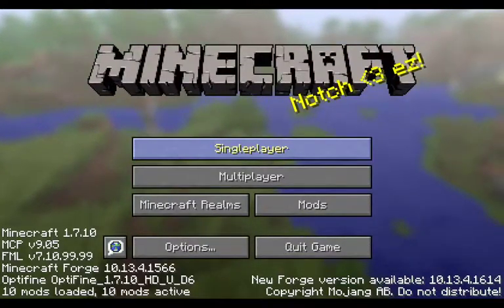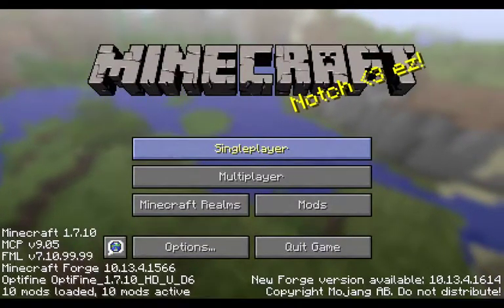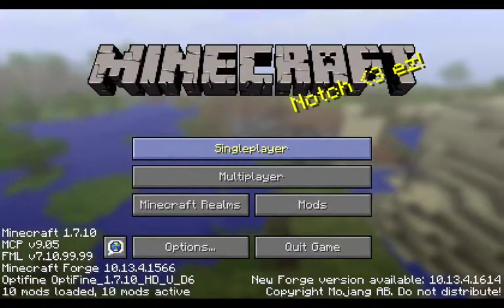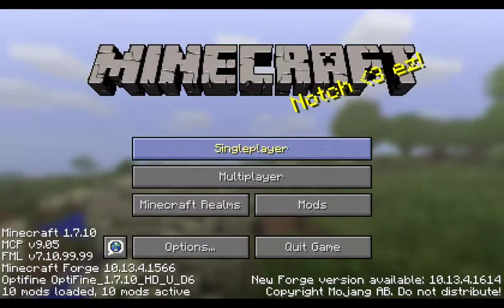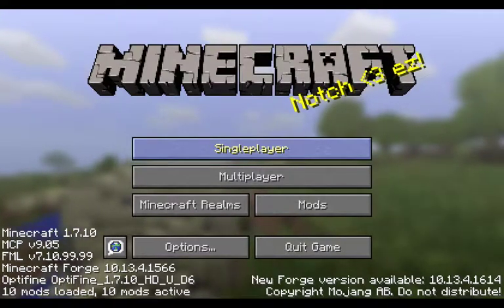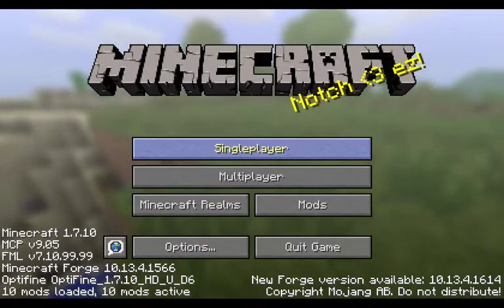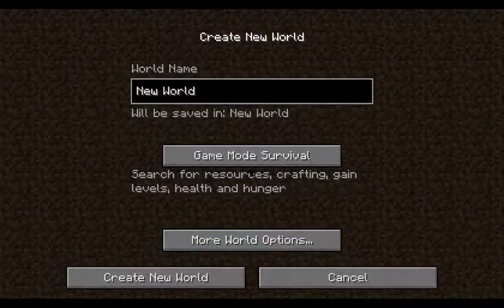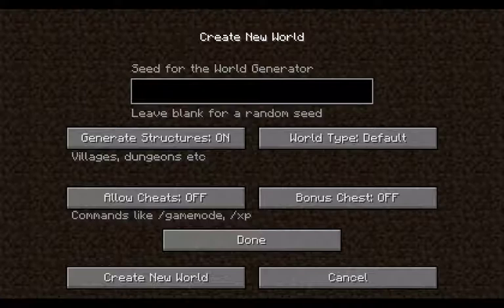Minefantasy2 2 8 lets play tutorial E0 setup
This episode is a listing of the Mods I am using and how my world is set up.  This episode stops when the world begins to load and episode 1 begins immediately.  I hope you enjoy this series on Minefantasy2 2.8.  I will be doing an in-depth tutorial on it for YouTube and I will also be streaming most of the large resource gathering on Twitch.

I would like to give a special thanks to the Mod authors in this lets play/tutorial.